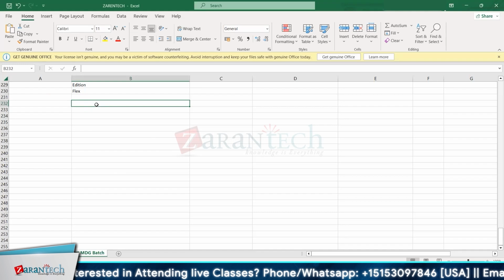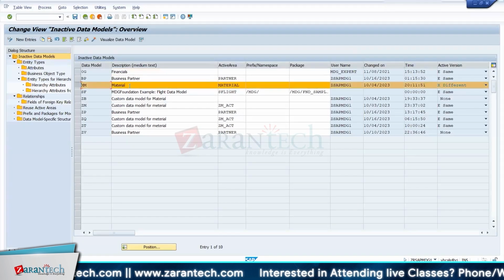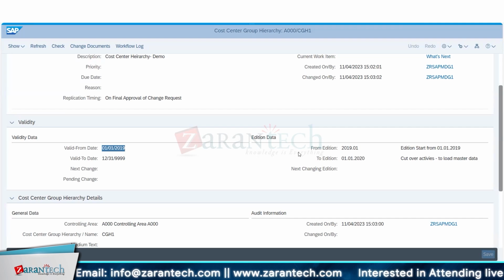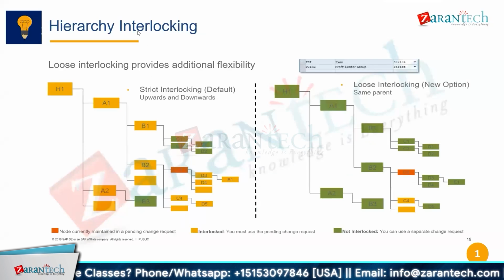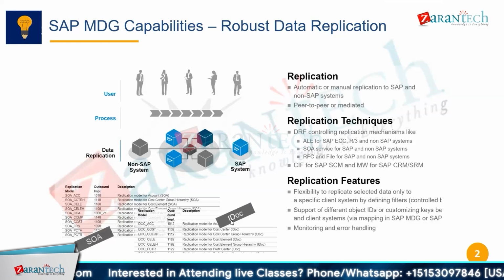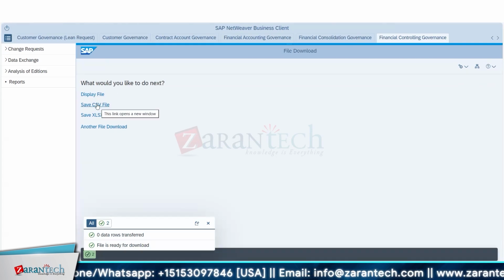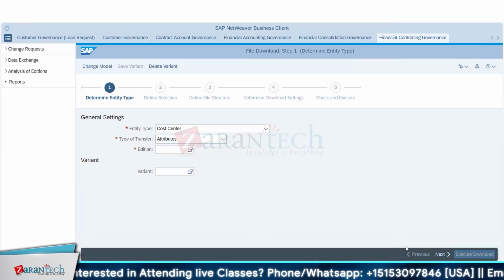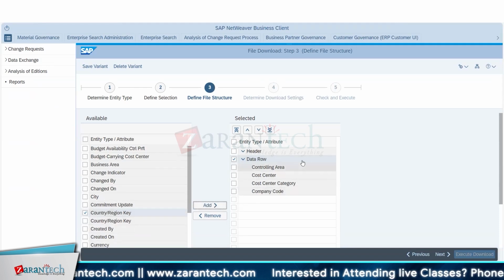MDG Domain and Financials in SAP MDG Functional | ZaranTech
In this video on "MDG Domain and Financials in SAP MDG Functional," we will explore the key aspects of Master Data Governance (MDG) for financial data. Learn how MDG ensures data consistency, compliance, and accuracy in financial master data, covering domains like General Ledger, Cost Centers, and more.

✅ What Is SAP MDG Functional?
SAP Master Data Governance (SAP MDG) enables businesses to consolidate and govern master data. Master data is shared across an enterprise to run business operations, add meaning to transactions, and help manage unstructured data and associated enterprise metadata.

✅ About the Course SAP MDG Functional
The SAP Master Data Governance (MDG) Functional course is designed to equip participants with the essential knowledge and skills needed to become proficient in the functional aspects of SAP MDG, a critical component of SAP's data management solutions. This comprehensive course provides a deep understanding of data governance principles, configuration, and best practices within the SAP MDG framework.

👉 Learn to understand the fundamentals of SAP Master Data Governance (MDG).
👉 learn to configure and customize SAP MDG to meet specific business requirements.
👉 learn to master data modeling and data quality
👉 learn to implement data governance workflows for efficient data management.
👉 Get end-to-end knowledge on implementing SAP MDG Functional

👉 Assessments
👉 Lab Documents
👉 Ebooks
👉 Certification Guides
👉 Configuration Docs
👉 Cheatsheet